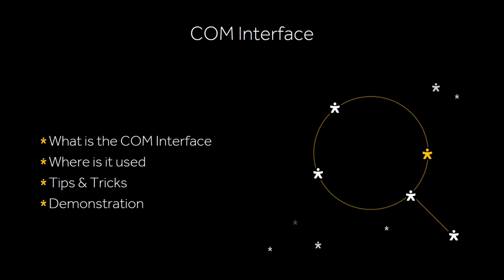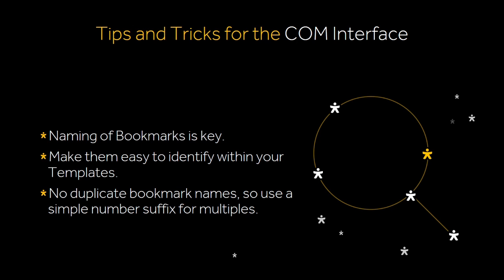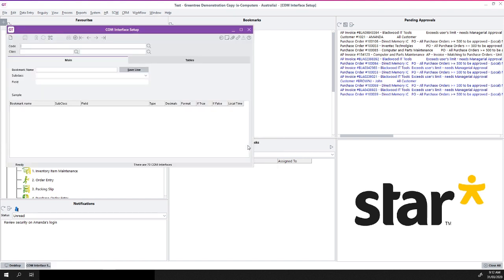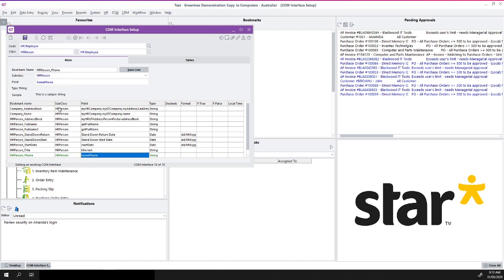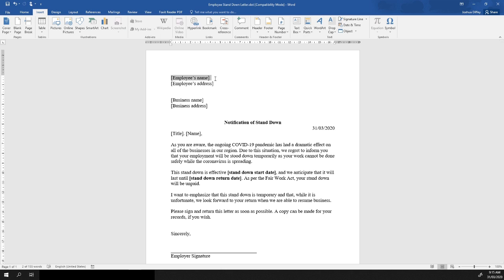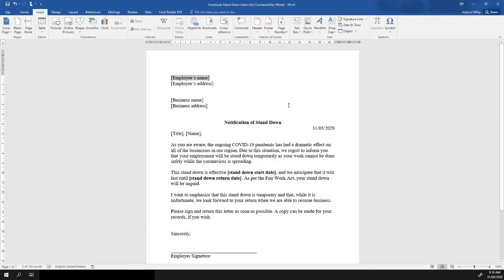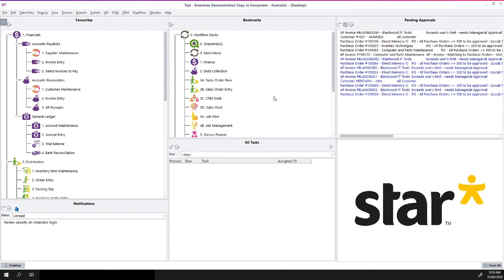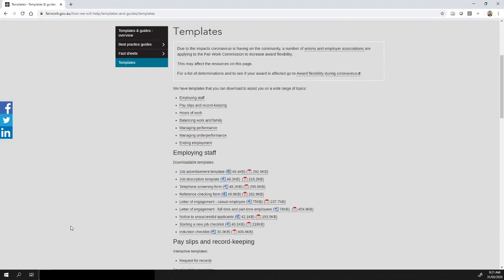MYOB Greentree - COM Interface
This video covers:

- What is the MYOB Greentree COM interface?
- Where is it used?
- Tips & Tricks? and a,
- Demonstration.